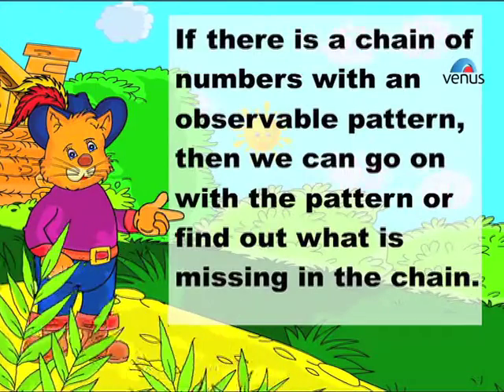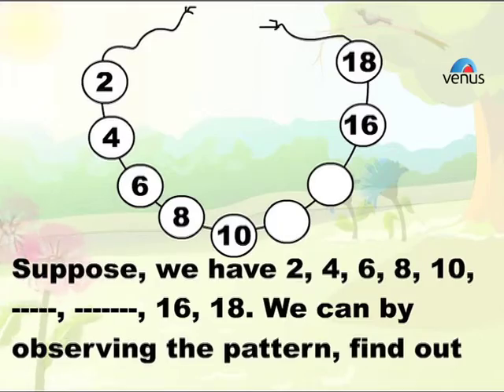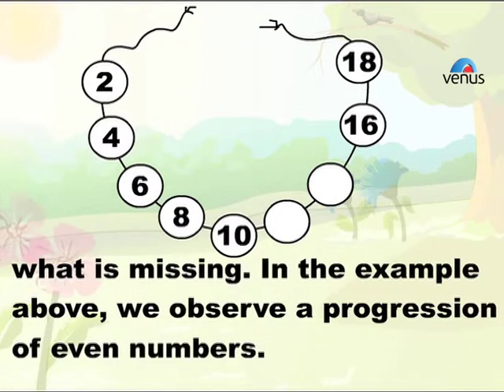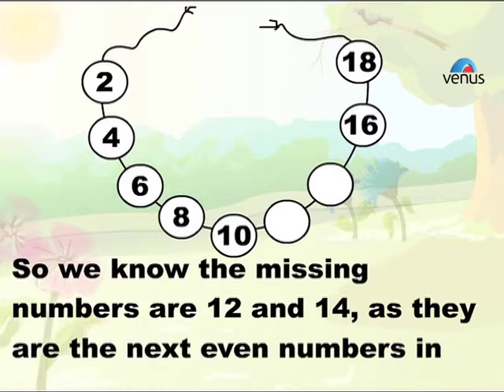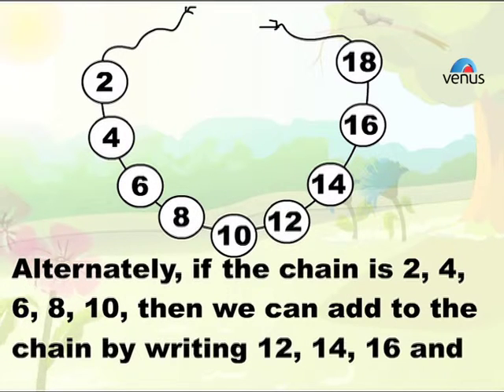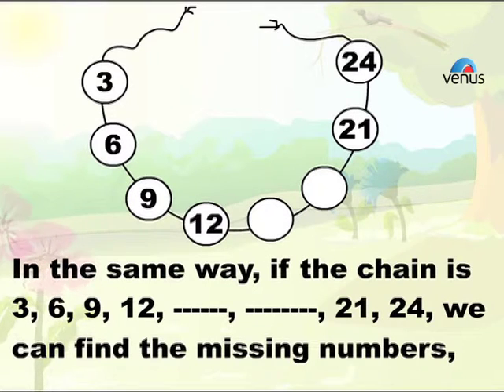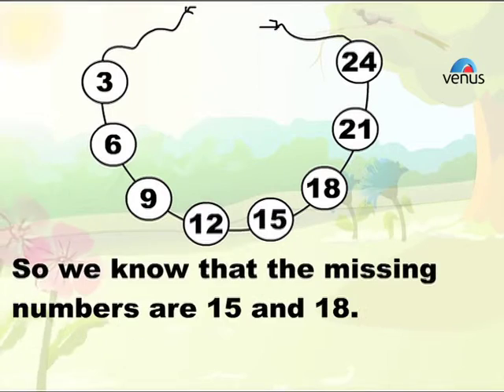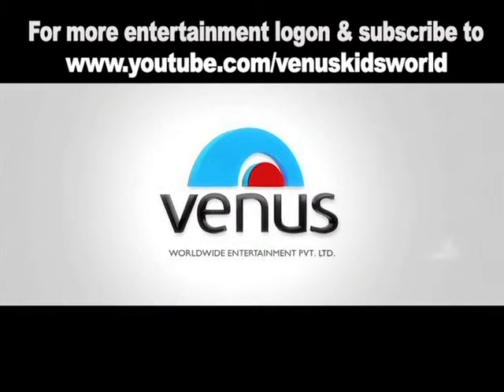Number Fun ~ Pattern In Numbers - Part 1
Let's learn about the Pattern in Numbers.

Also You Can:
'LIKE' us on Facebook: